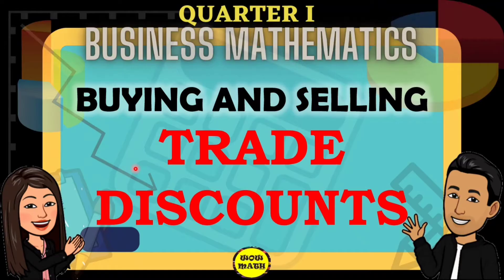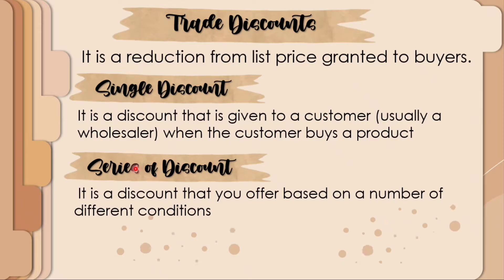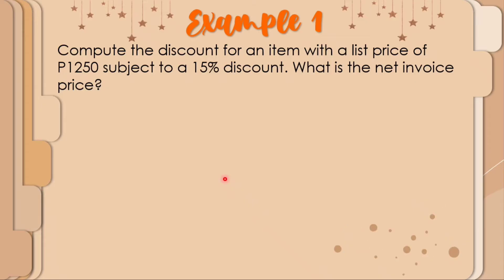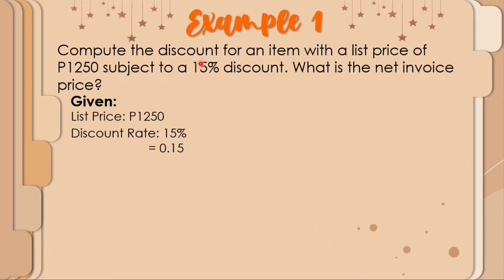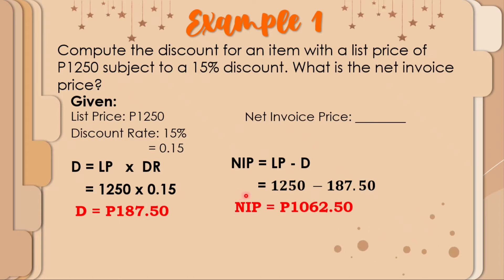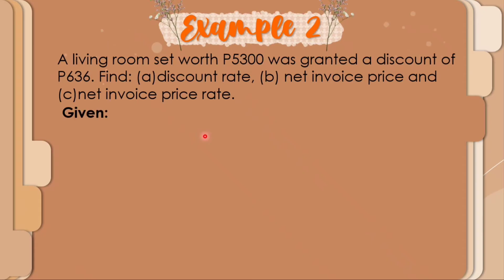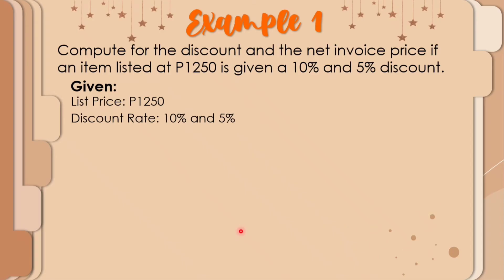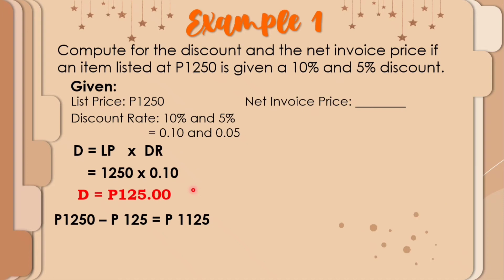TRADE DISCOUNTS || BUSINESS MATHEMATICS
SHS BUSINESS MATHEMATICS

🟣 GRADE 11: TRADE DISCOUNTS

🟣 GRADE 11
General Mathematics